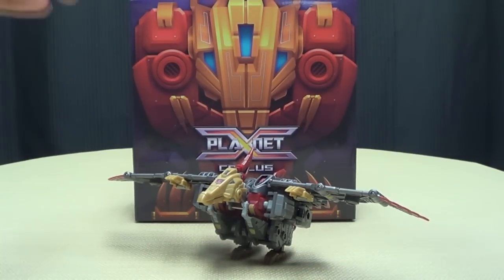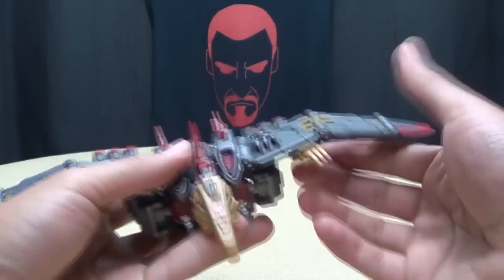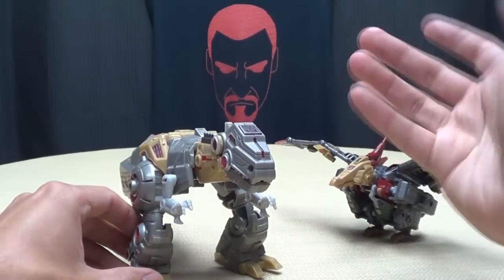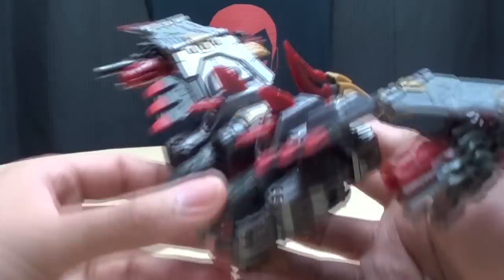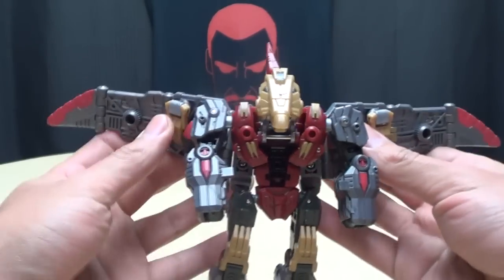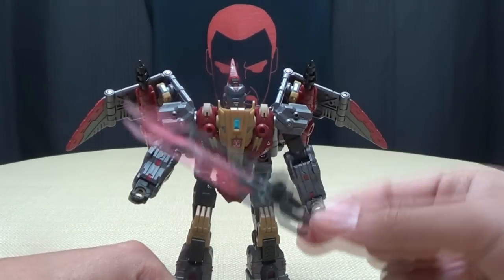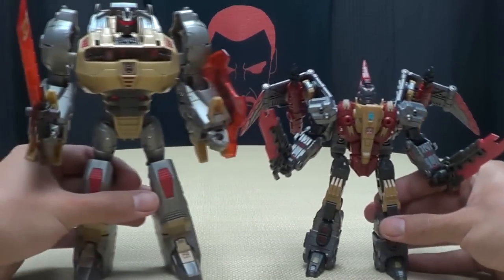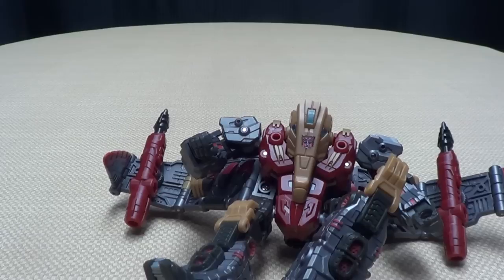Planet X CAELUS (FOC Swoop): EmGo's Transformers Reviews N' Stuff